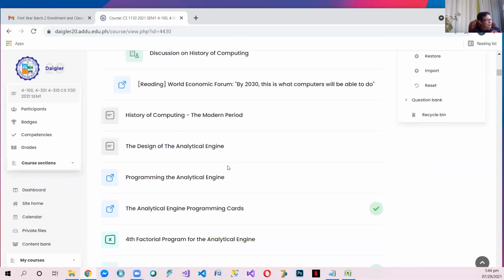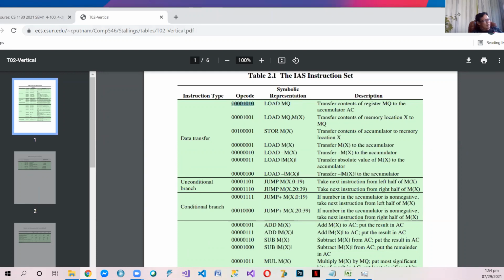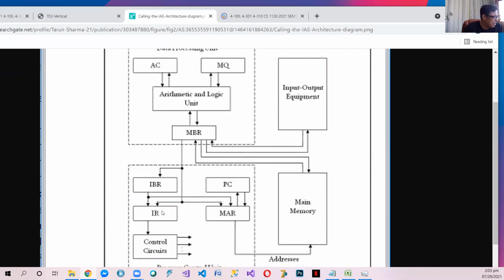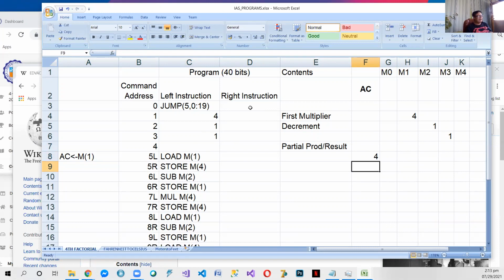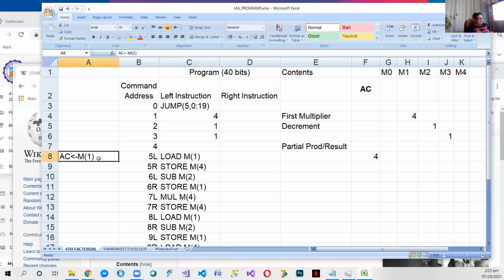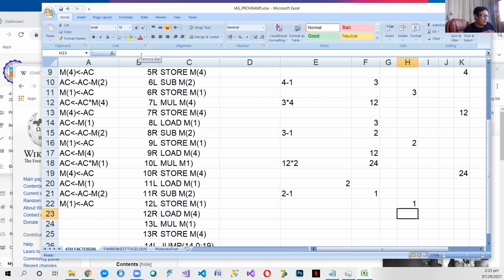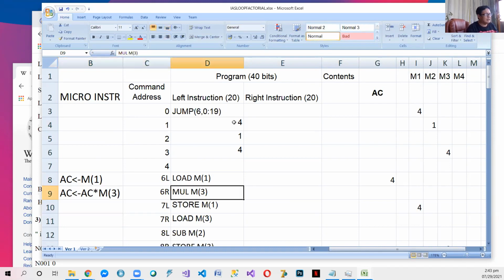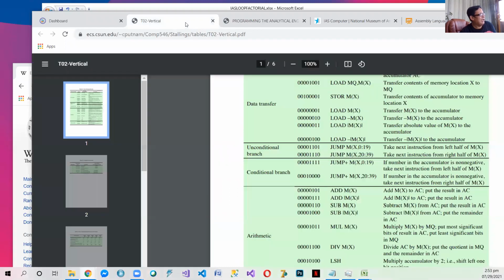ZOOM MEETING CS 1130 4 301 20210729 Sample Programs in the IAS